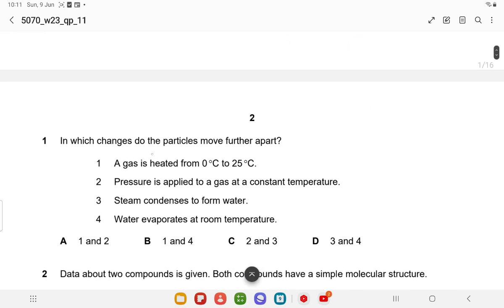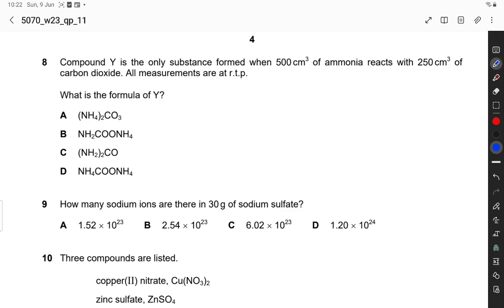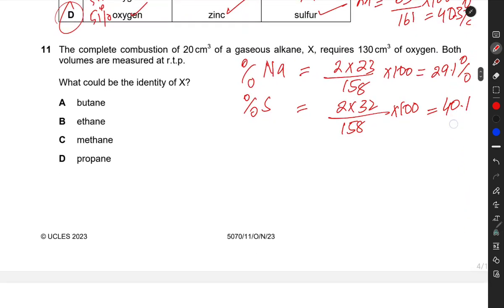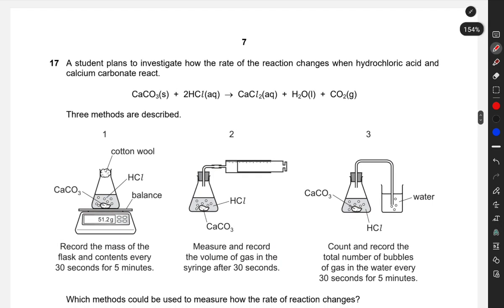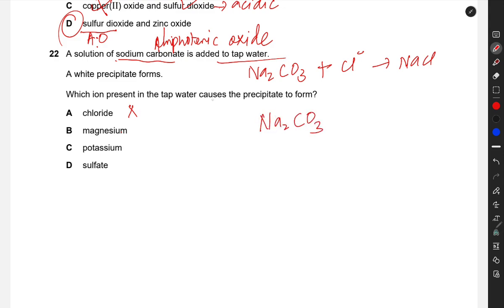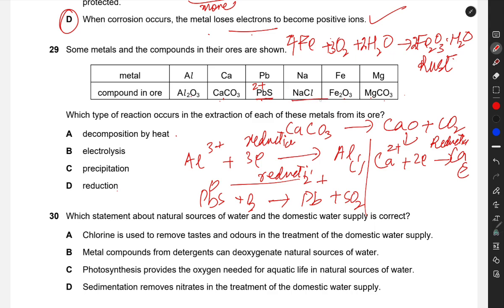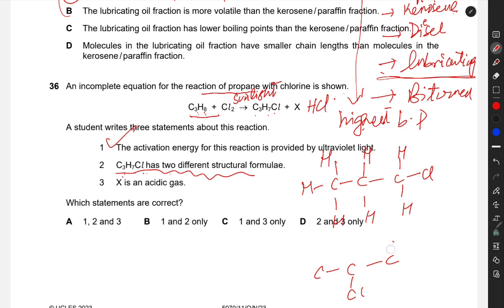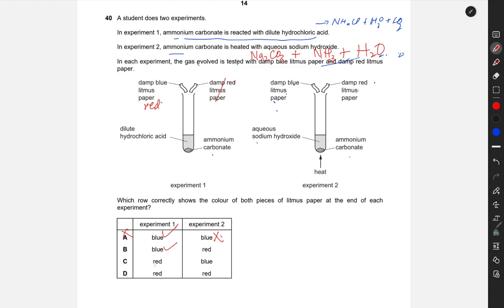5070/11/O/N/23/super trick to solveP1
#5070#w23/qp11#sarwatahmed